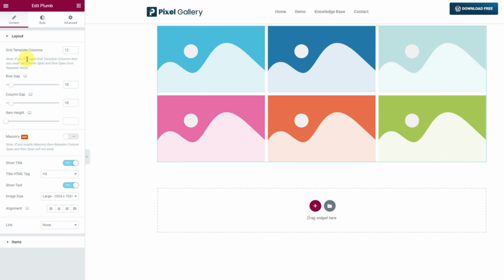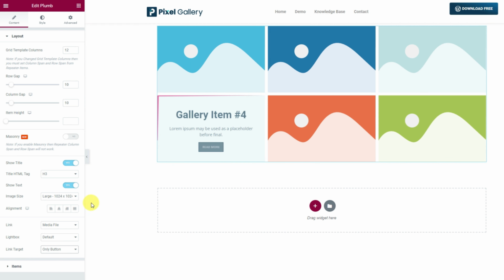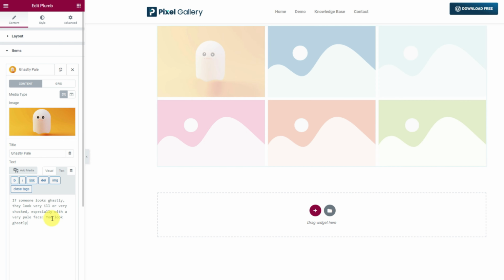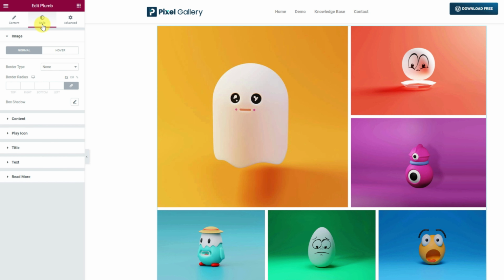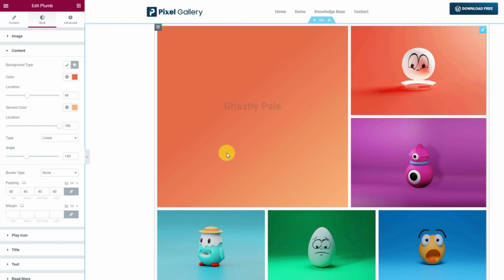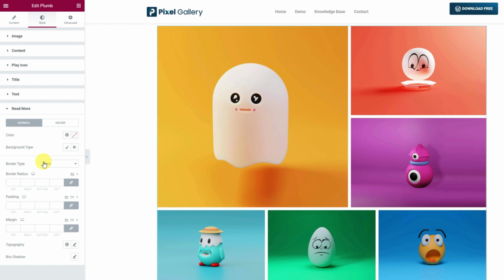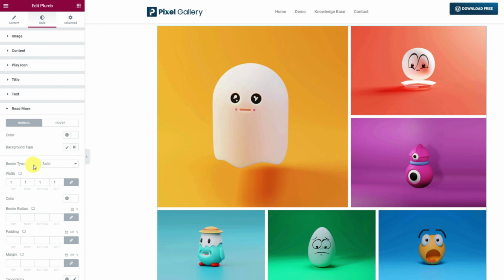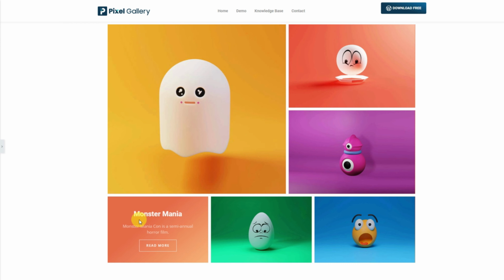How to Use Plumb Gallery Widget by Pixel Gallery in Elementor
In this step-by-step tutorial, we'll guide you through the process of utilizing the Plumb Gallery Widget by Pixel Gallery in Elementor. Learn how to create captivating and interactive image galleries for your website. Enhance your visual storytelling with ease using the Plumb Gallery Widget's powerful features.

Plumb Gallery Widget
how to use plumb gallery widget
free elementor gallery widget
pixel gallery
bdthemes